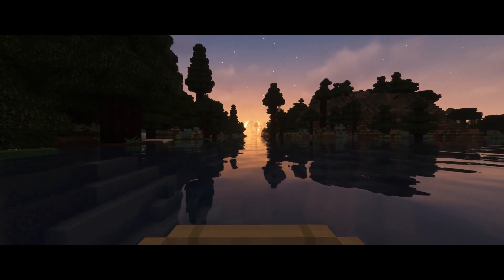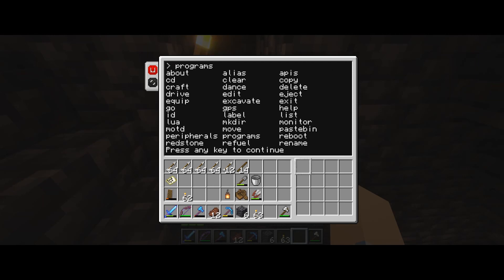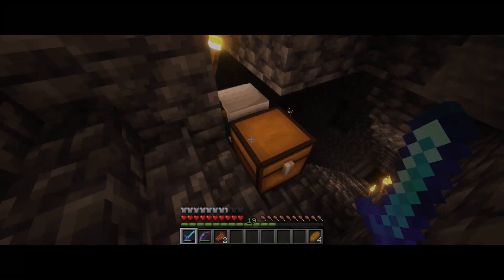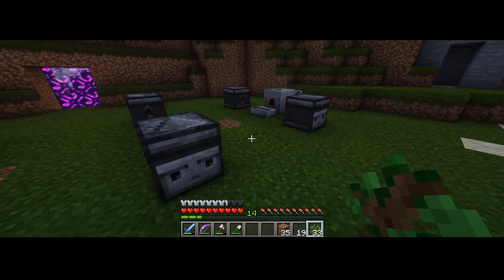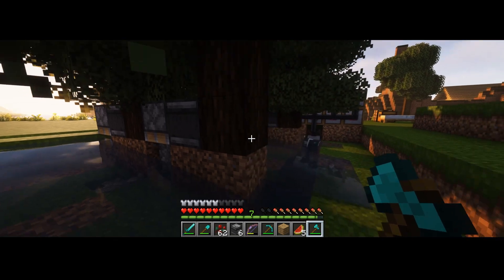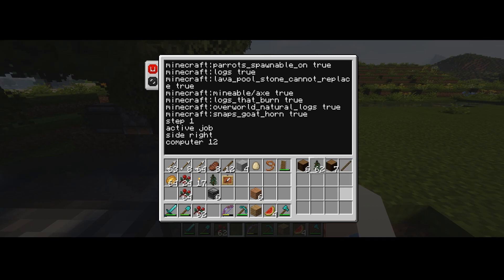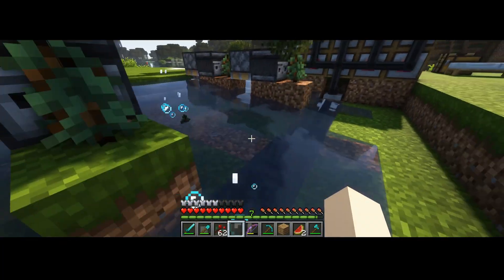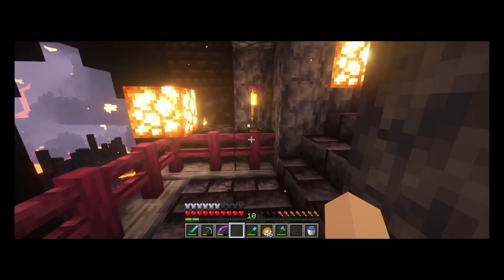A Smarter Tree Farm | Let's Play ComputerCraft Ep.2 | Minecraft Survival Series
Hey everyone! Sorry I took so long to get this episode out. I moved over the last month and that's been taking up a lot of my time. The content in this episode might be a bit underwhelming in comparison to the first episode, but I promise the next one will be exciting! As promised, I've included a link to my other video where I explain how to fix turtles stopping after a game reload.